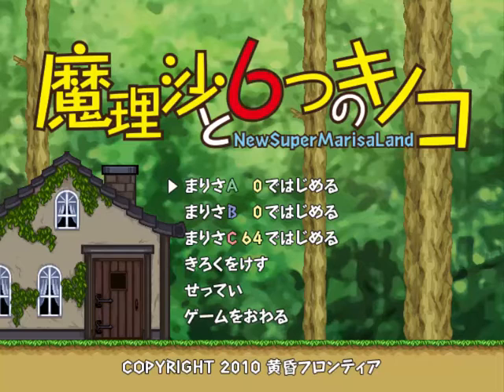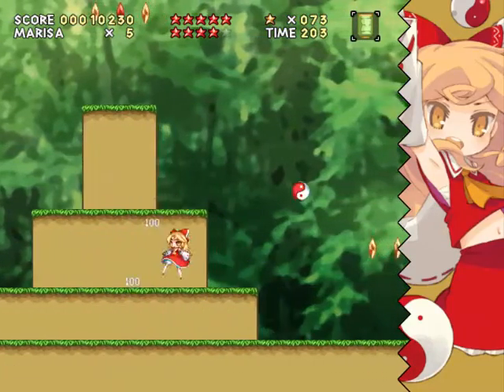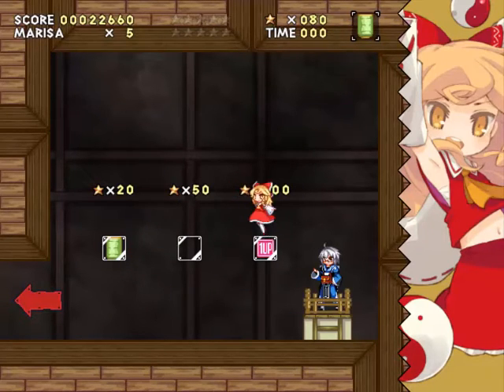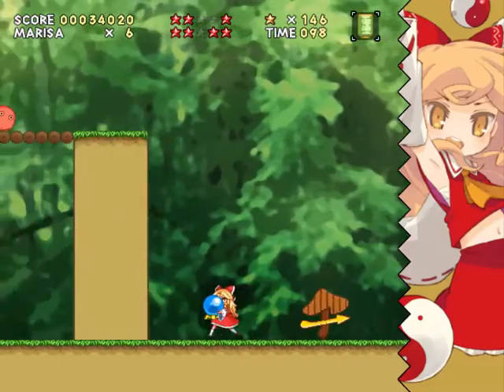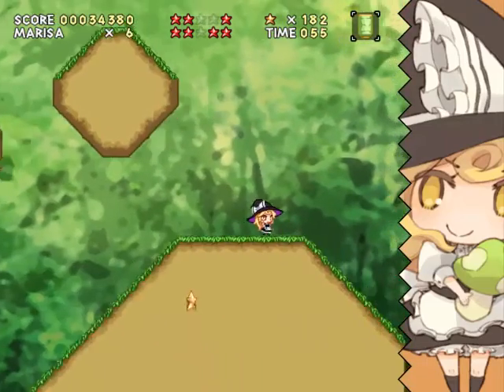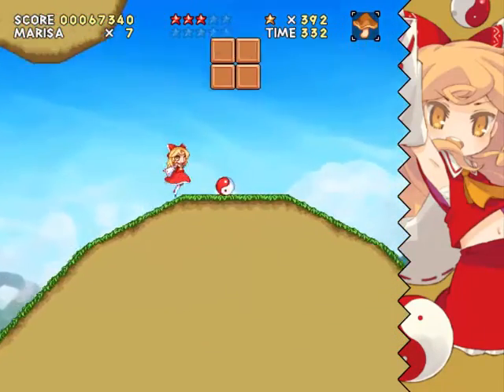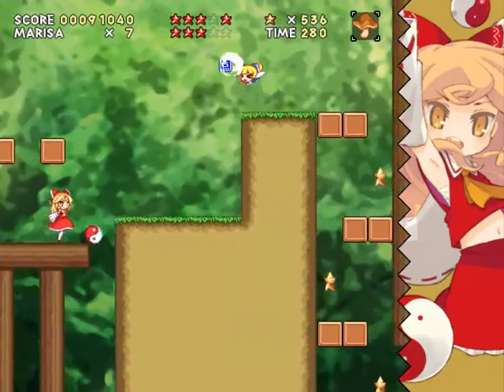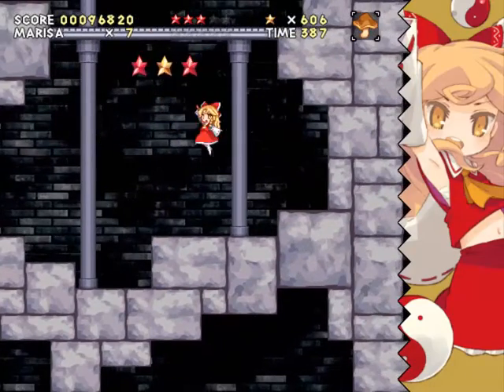Let's Play New Super Marisa Land #1 - World 1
Optional title: Gonna need "Mush" more "Room!

We enter Gensokyo yet again, and this time, it's a tale of Marisa, where she brought home six rare mushrooms to experiment with as they contain strange side effects.

However, an accident happens, and thus the mushrooms have been spread all over Gensokyo, and Marisa needs to get them back before they cause some weird stuff to happen. (Yes, I'm making this story up. Not bad, huh? :P)

Will Marisa be able to handle the chaos that Gensokyo has and grab the six mushrooms?